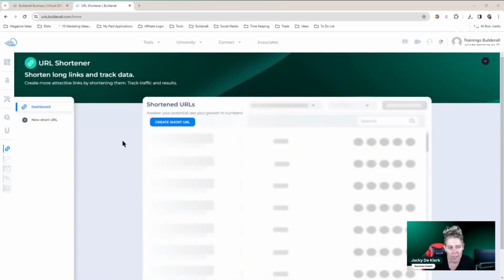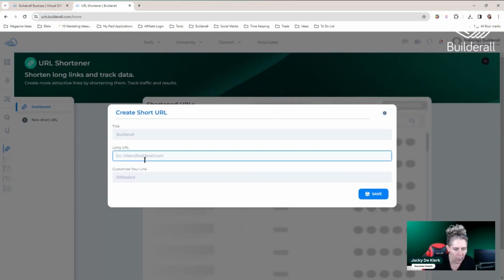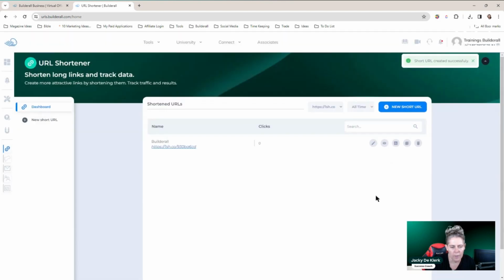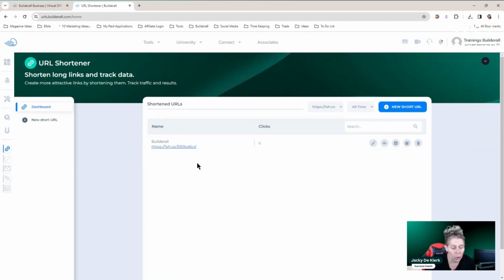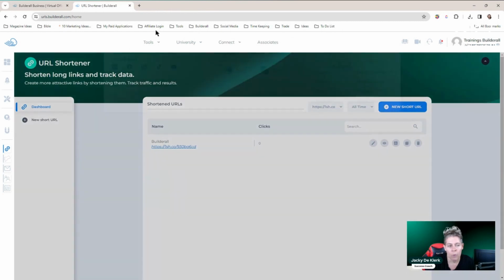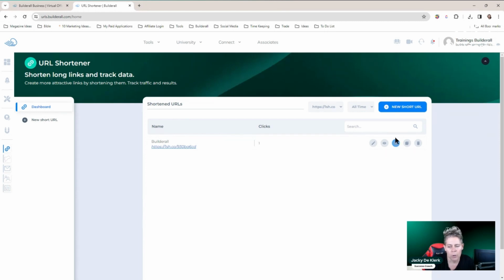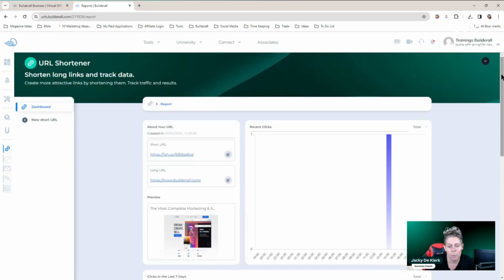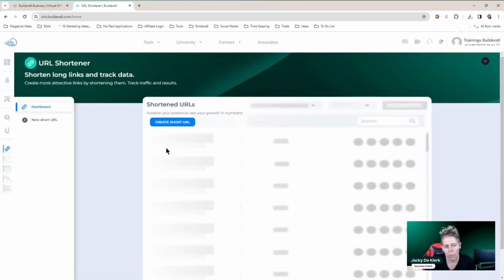URL Shortner Tool Overview